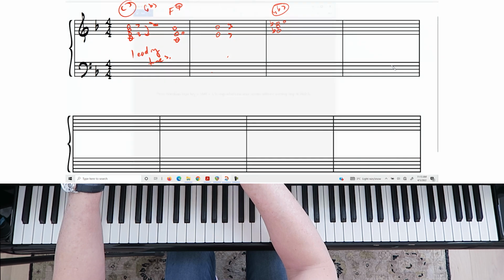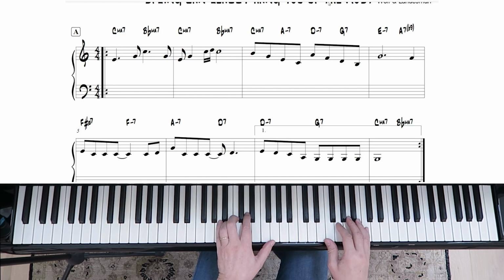Tritone Substitutions Explained | A Jazz Pro Tutorial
Tritone Substitutions Explained. Jazzers will learn what is a tritone & see tritone examples in action! I apply Jazz Piano Tritone Substitutions to a popular jazz standard called
"Spring Can Really Hang You Up the Most".  Download my lesson notes & and PDF!

Watch & Enjoy!
Paul Tobey, Multi-award winning jazz pianist, composer & arranger

00:00 Tritone Substitutions Explained
00:25 What is a tritone
02:42 Apply a tritone substitution
02:53 When to use a tritone substitution
03:38 Spring Can Really Hang You Up the Most
05:42 Tritone substitution chord
05:52 Tritone examples
07:55 Tritone substitution
08:08 Composer Tommy Wolf. Paul Tobey on Piano
11:00 Download sheet music
11:18 Subscribe!

DOWNLOAD SPRING CAN REALLY HANG YOU UP THE MOST SHEET MUSIC AND MY NOTES:

YOU MAY ALSO LIKE THESE LESSONS!

A little note from the Desk of Paul Tobey,

I think this jazz tutorial on jazz piano tritone substitutions is very different from most piano lessons you will find on YouTube.  In fact, you'll be hard-pressed to find another like it. This is the way I would have liked to learn it from a jazz pro.  Hopefully, the transfer of knowledge in this way also agrees with you.

I thought it would be helpful if I put some of these lessons back-to-back so you can hear the ideas evolve. I think it's easier to learn it that way.  Also, it's nice you could just hit the rewind button and examine it more closely if you wish.  Don't forget to download the sheet music. It's free.

Also, if you like these videos, please engage with them! This is how the YouTube video helps RANK these videos in search. It's the only thing I ask of JazzMentl-ists. Is to engage with the videos.  If you could do that, I could keep creating :-)

Thanks in advance!!! - Paul

Paul Tobey is a Multi-Award Winning Concert Jazz Pianist/Composer. He released 8 albums, has been featured in documentaries, and is listed as a Jazz Master in jazz book editions.  Once signed to Arkadia Jazz, Paul toured the world as a recording artist and was featured on stages such as the Hague Jazz Festival, the Yokohama Jazz Festival, and the Montreal Jazz Festival to name but a few. Amongst his awards, he won "Jazz Educator of the Year" by the International Association of Jazz Educators, Pianist of the Year, Recording of the Year, and a Juno Nomination.

If you’ve read this far, thank you for being such a great fan and subscriber. I would be happy to be your new jazz piano teacher on your journey to becoming a better player.